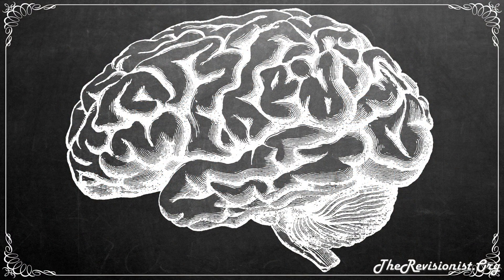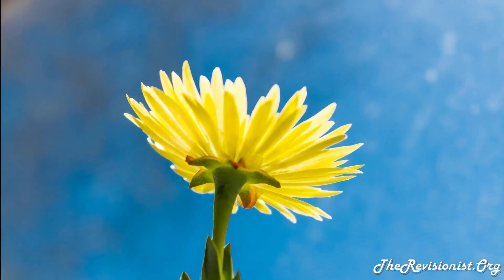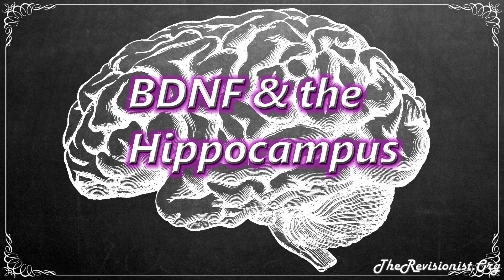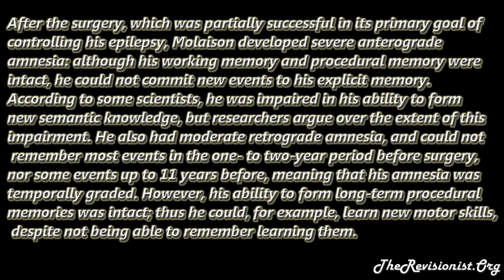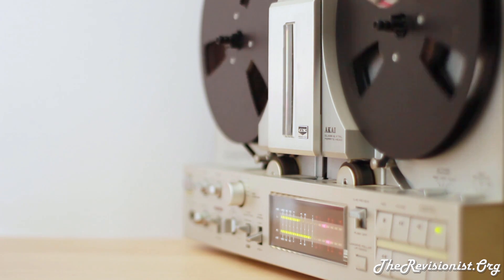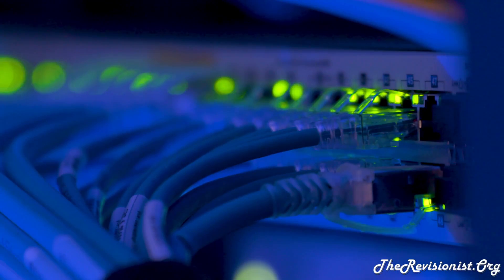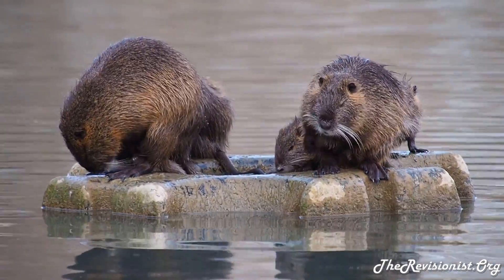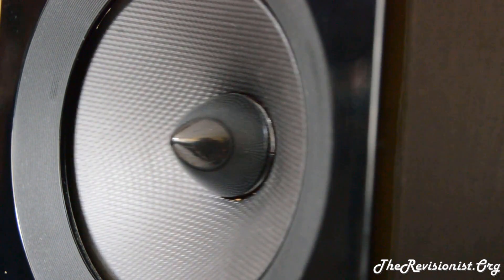Understanding BDNF and Its Importance to Brain Health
In this video, I will be talking about BDNF. Specifically, I will be teaching you What BDNF is, The Functions of BDNF, the relationship BDNF has with the long term memory, hippocampus, LTP, synapses, and how BDNF is required for survival. You can read the full article version
Supplements that may Improve Neuronal Health:
Lion’s Mane
Bacopa Monnieri
Background Information on BDNF:

Brain-derived neurotrophic factor, also known as BDNF, is a protein that, in humans, is encoded by the BDNF gene. BDNF is a member of the neurotrophin family of growth factors, which are related to the canonical nerve growth factor. Neurotrophic factors are found in the brain and the periphery.

Function of BDNF:

BDNF acts on certain neurons of the central nervous system and the peripheral nervous system, helping to support the survival of existing neurons, and encourage the growth and differentiation of new neurons and synapses. In the brain, it is active in the hippocampus, cortex, and basal forebrain—areas vital to learning, memory, and higher thinking. It is also expressed in the retina, motor neurons, the kidneys, saliva, and the prostate.

BDNF itself is important for long-term memory. Although the vast majority of neurons in the mammalian brain are formed prenatally, parts of the adult brain retain the ability to grow new neurons from neural stem cells in a process known as neurogenesis. Neurotrophins are proteins that help to stimulate and control neurogenesis, BDNF being one of the most active. Mice born without the ability to make BDNF suffer developmental defects in the brain and sensory nervous system, and usually die soon after birth, suggesting that BDNF plays an important role in normal neural development. Other important neurotrophins structurally related to BDNF include NT-3, NT-4, and NGF.

BDNF is made in the endoplasmic reticulum and secreted from dense-core vesicles. It binds carboxypeptidase E (CPE), and the disruption of this binding has been proposed to cause the loss of sorting of BDNF into dense-core vesicles. The phenotype for BDNF knockout mice can be severe, including postnatal lethality. Other traits include sensory neuron losses that affect coordination, balance, hearing, taste, and breathing. Knockout mice also exhibit cerebellar abnormalities and an increase in the number of sympathetic neurons.

Certain types of physical exercise have been shown to markedly (threefold) increase BDNF synthesis in the human brain, a phenomenon which is partly responsible for exercise-induced neurogenesis and improvements in cognitive function. Niacin appears to upregulate BDNF and tropomyosin receptor kinase B (TrkB) expression as well.

Alzheimer's disease

Post mortem analysis has shown lowered levels of BDNF in the brain tissues of people with Alzheimer's disease, although the nature of the connection remains unclear. Studies suggest that neurotrophic factors have a protective role against amyloid beta toxicity.